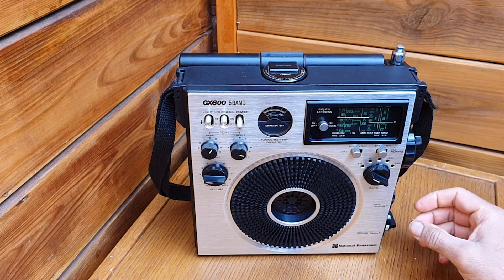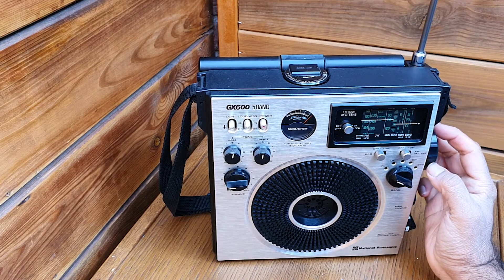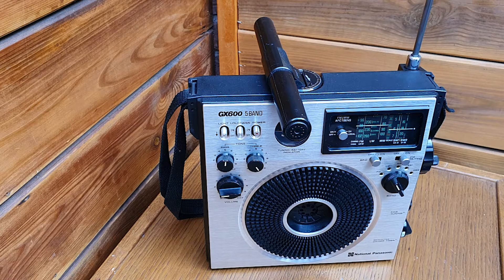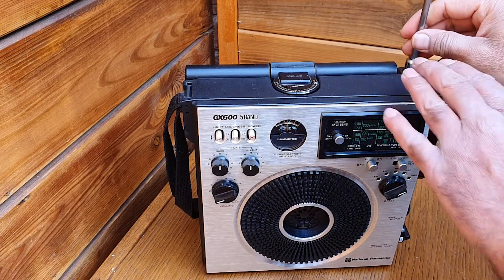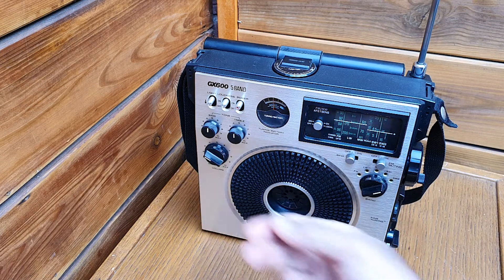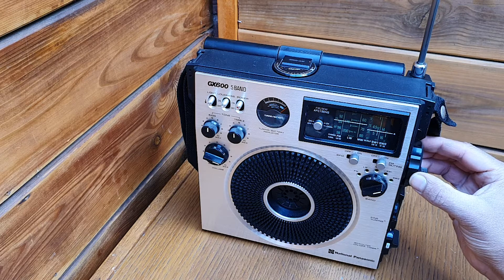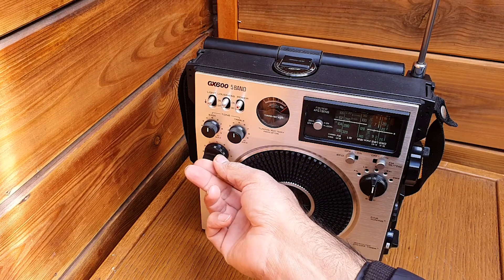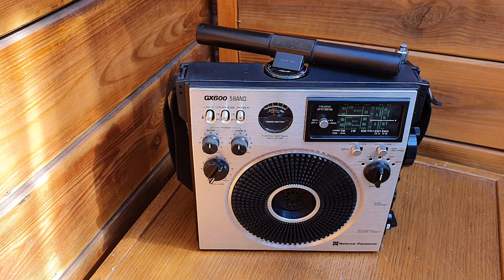How to operate National Panasonic GX600 RF-1150LB World Radio Receiver from the Year 1975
Country:  Japan
Manufacturer / Brand:  Panasonic, Matsushita, National ナショナル (also tubes); Osaka
Year: 1975
Category: Broadcast Receiver
Semiconductors : (the count is only for transistors) 24:
Main principle: Superheterodyne IF 455 kHz; 3 AF stage(s)
Wave bands: Broadcast, Long Wave, 2 x SW plus FM
Power type and voltage: 6 Volt
Loudspeaker Permanent Magnet Dynamic (PDyn) Loudspeaker (moving coil) / Ø 16 cm = 6.3 inch
Model: National Panasonic GX600 5 Band RF-1150 - Panasonic, Matsushita,
Material Plastics
Shape: Portable
Dimensions ; (WHD) 246 x 237 x 100 mm / 9.7 x 9.3 x 3.9 inch

National Panasonic GX-600, RF-1150, 5 Band;
Two times SW, Tuning/batt. indicator meter, tone controls, loudness, scale light, BFO, fine tuning, turntable ferrite bar antenna on top,
Note: There is a "National Cougar 115 RF-1150" Japanese domestic version as well as the international "Panasonic RF-1150" each with a different coverage known. Only this version has three switches on top left front - all others just two. Net weight (2.2 lb = 1 kg) 2.1 kg / 4 lb 10 oz (4.626 lb)